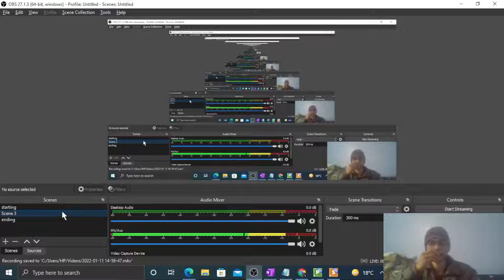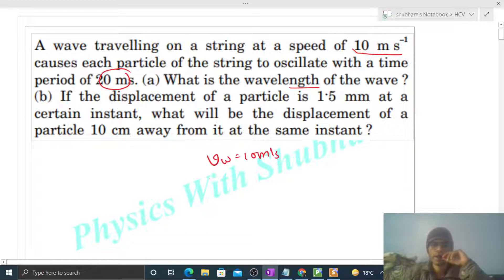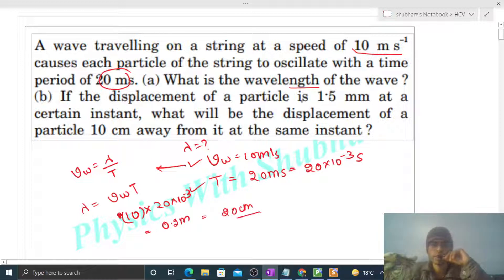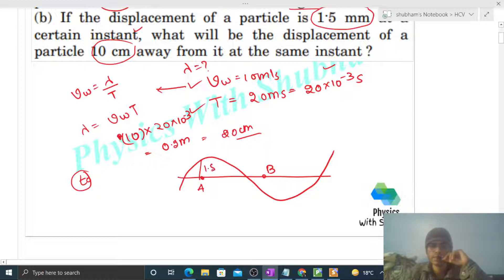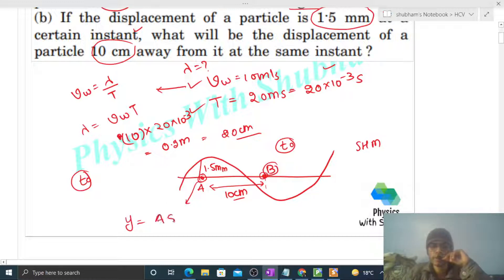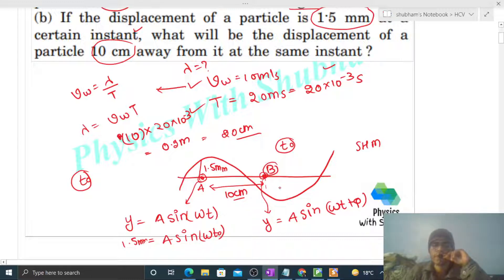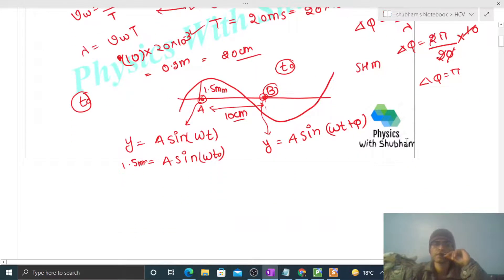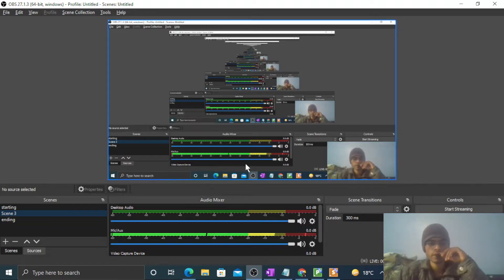A wave travelling on a string at a speed of 10 m s–1causes each particle of the string to oscillate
A wave travelling on a string at a speed of 10 m s–1
causes each particle of the string to oscillate with a time
period of 20 ms. (a) What is the wavelength of the wave ?
(b) If the displacement of a particle is 1.5 mm at a
certain instant, what will be the displacement of a
particle 10 cm away from it at the same instant ?